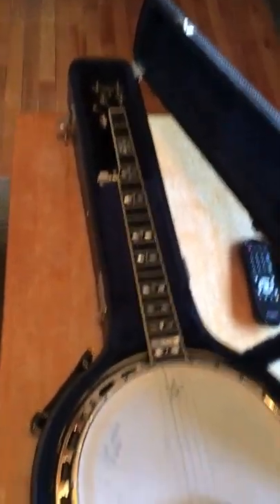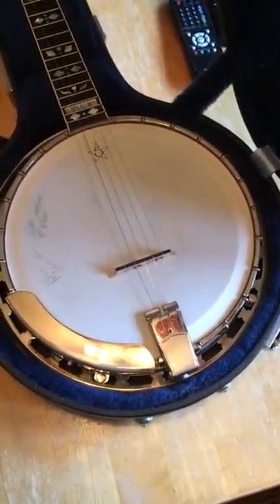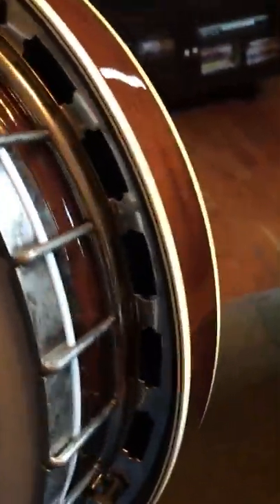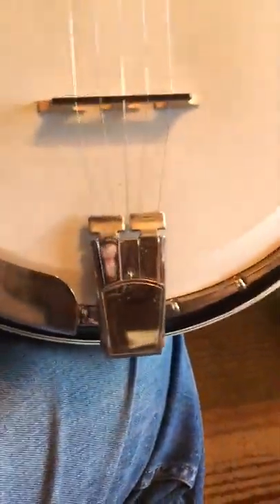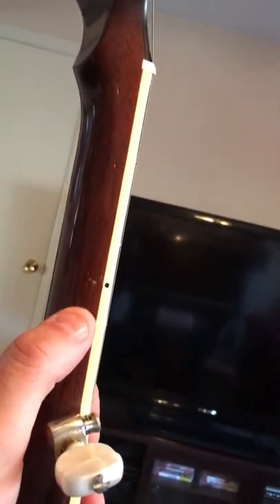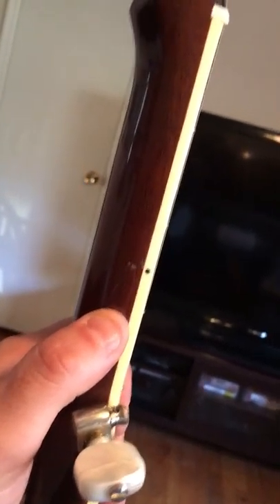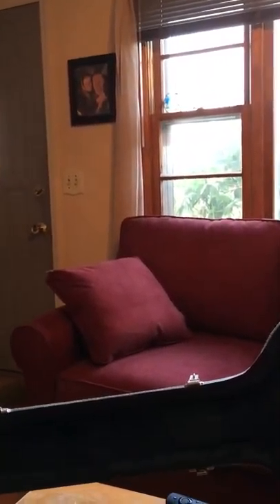1979 Goldstar G11 Banjo for sale